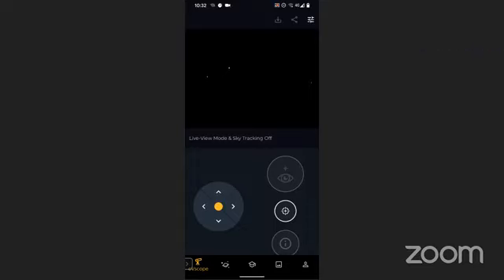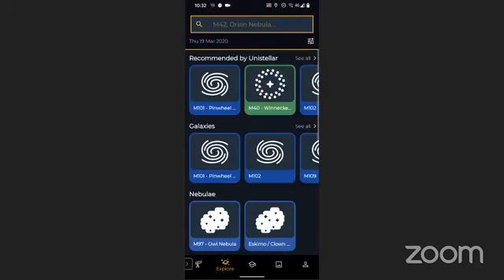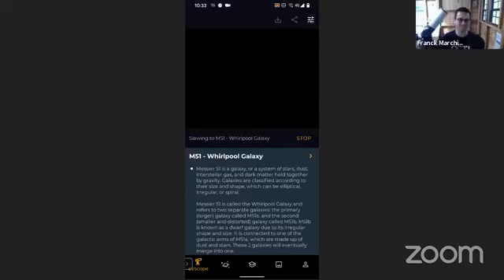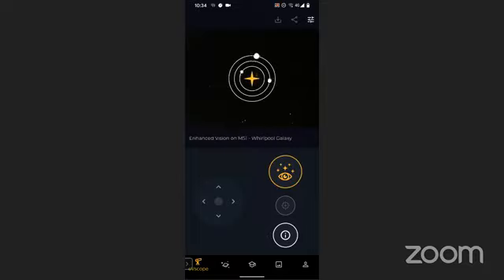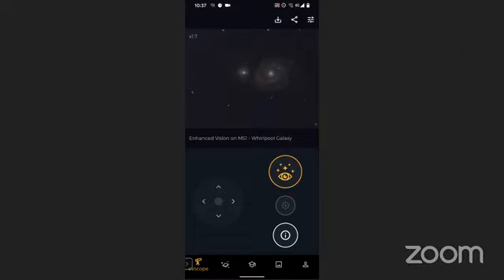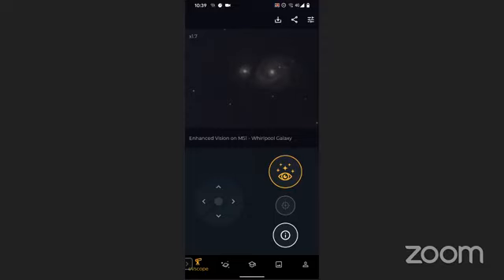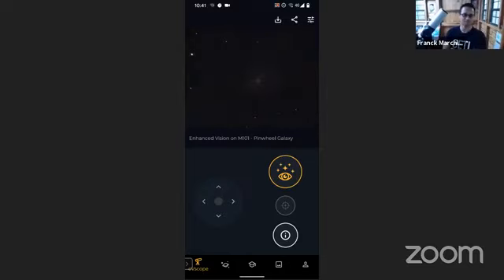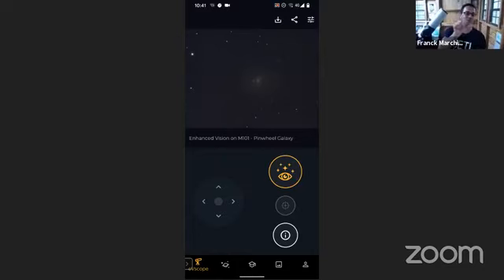Live Demo of the Unistellar eVscope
Watch a live demo of the eVscope, from the Whirlpool Galaxy to the Pinwheel Galaxy, during a Facebook Live session hosted by the SETI Institute